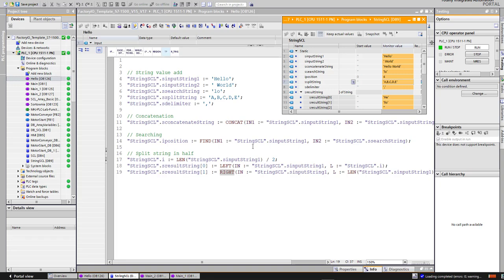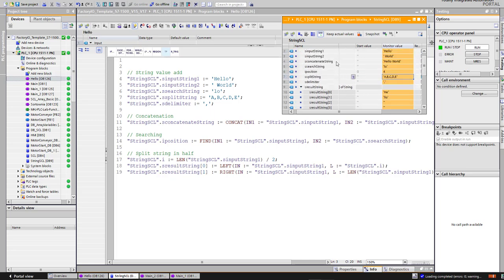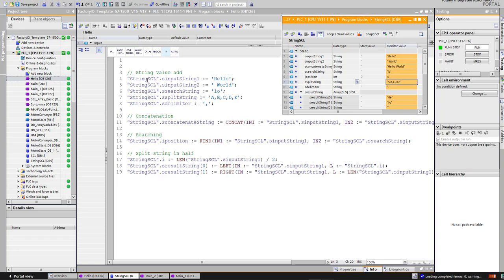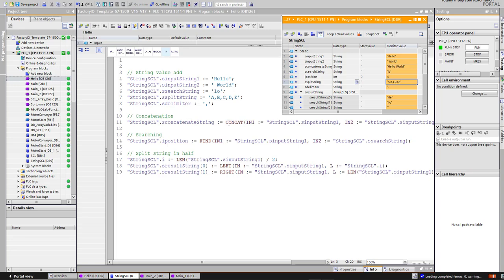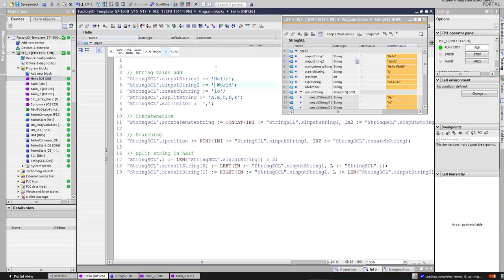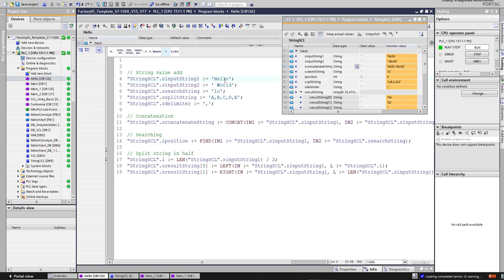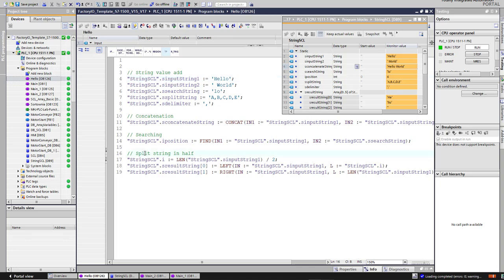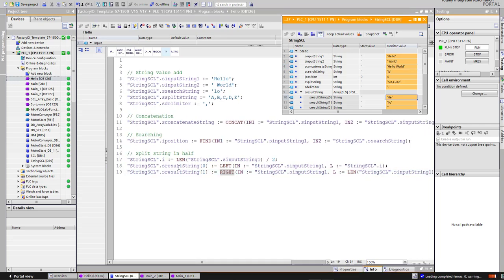PLC Basic 1:Tia Portal basic string operation concatenate split write scl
PLC Basic 1:Tia Portal basic string operation concatenate split write in scl